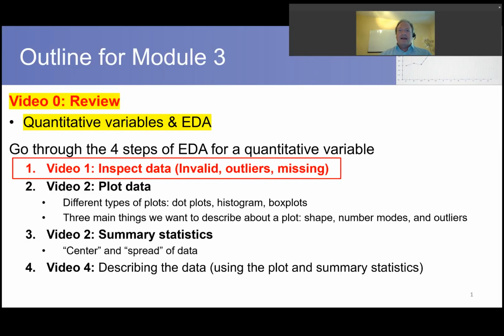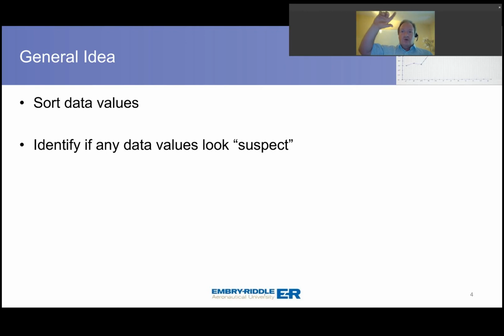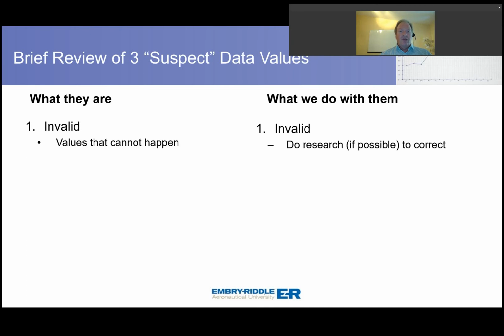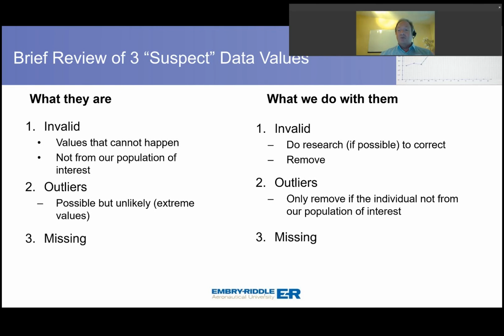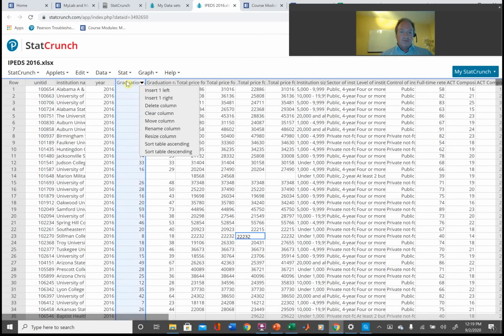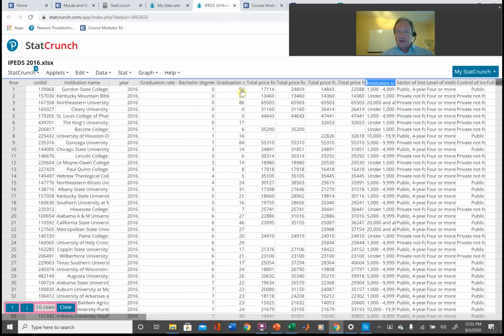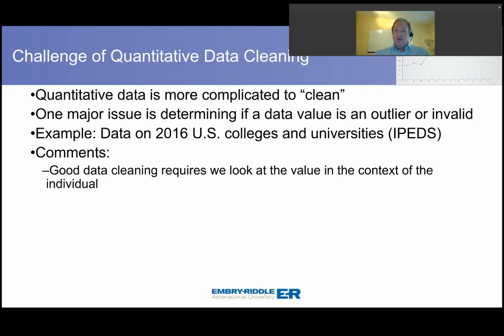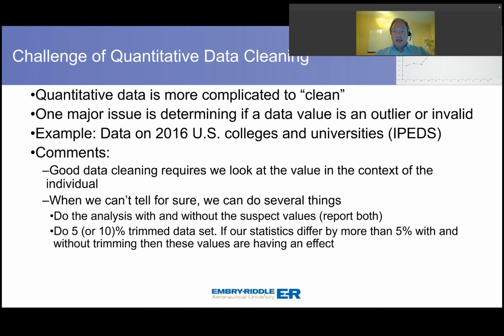Video 1: EDA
MA 222: Module 3 (EDA for Quantitative Data)